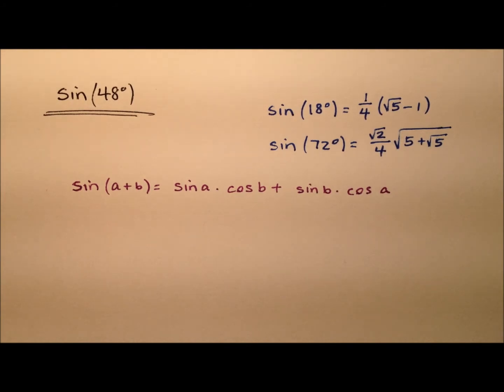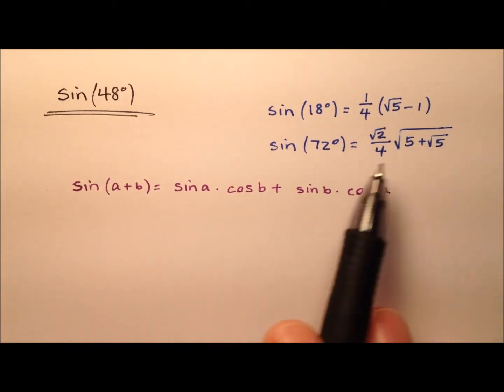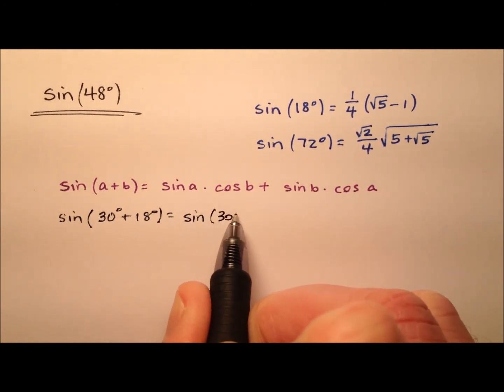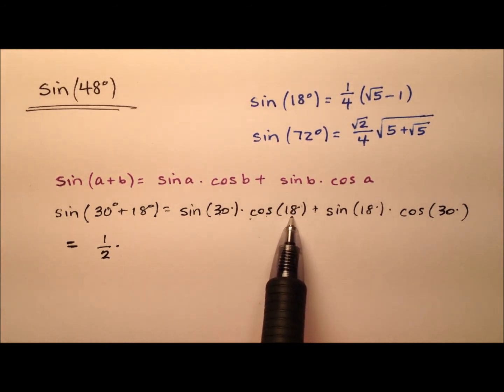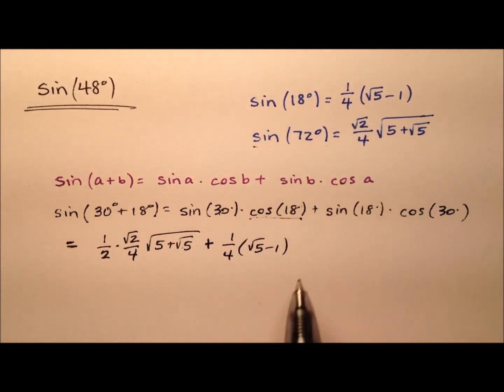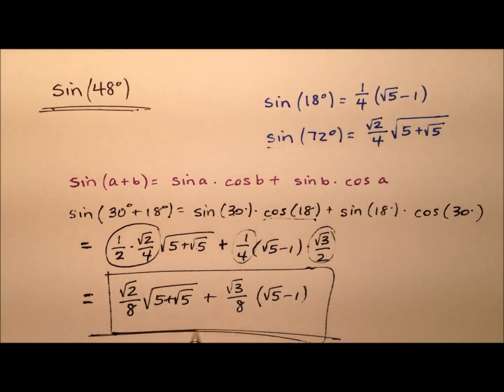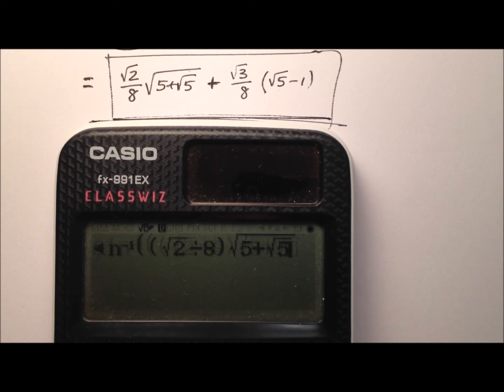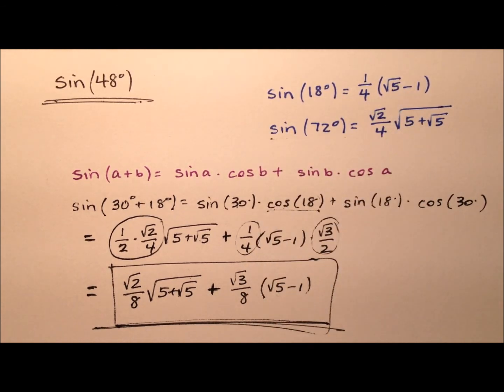The Exact Value for Sine of 48 Degrees, sin(48)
This video works to determine the exact value of the sine of 48 degrees by using the sum identity for sine and employs two values of sine that have been previously calculated from scratch in other videos.